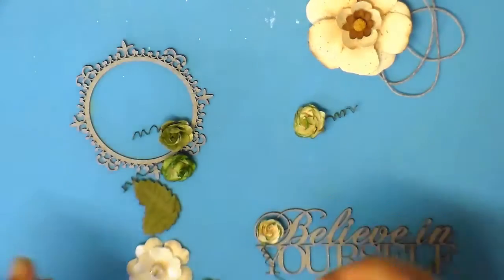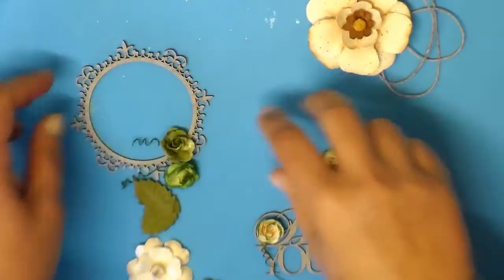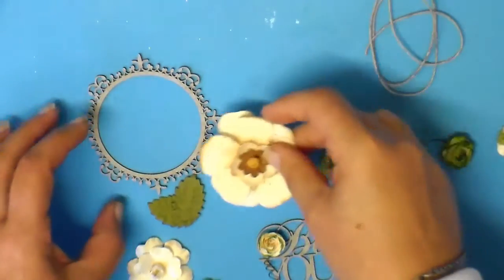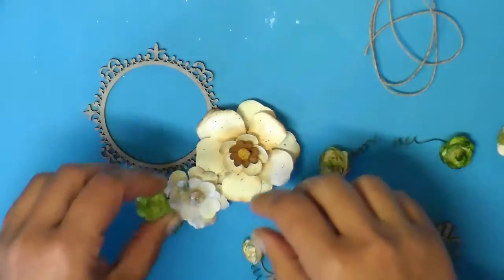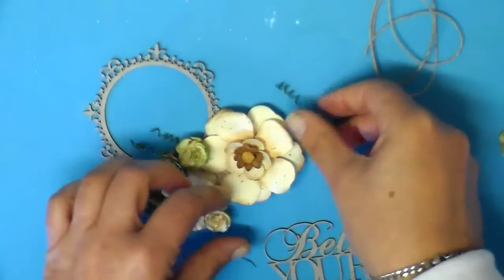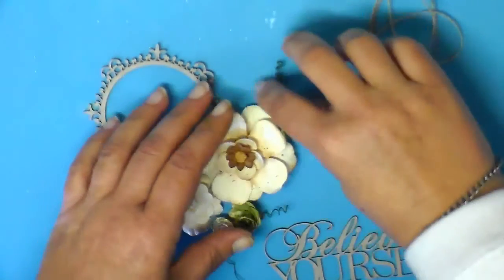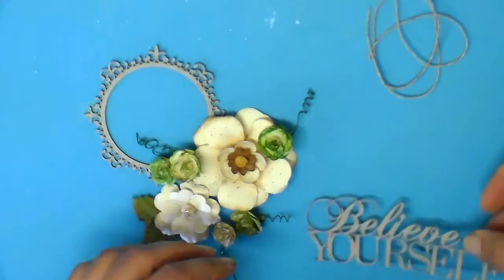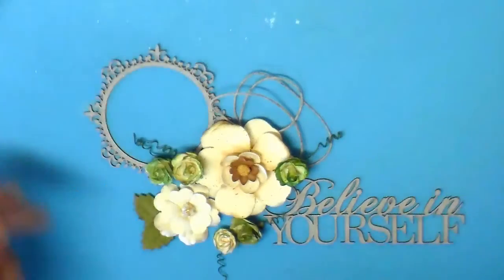How to create a quick Cluster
This is just to show you how to create a quick and easy cluster for a project